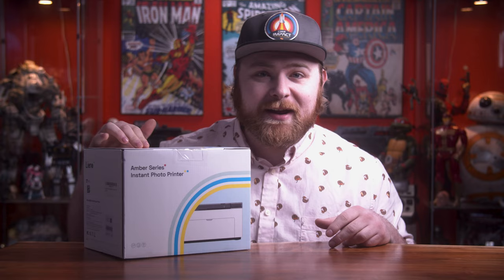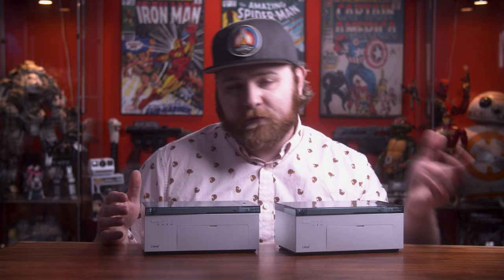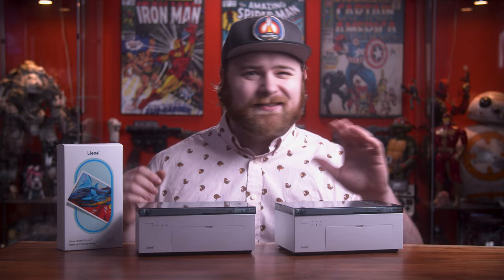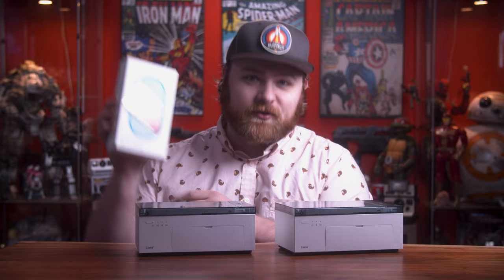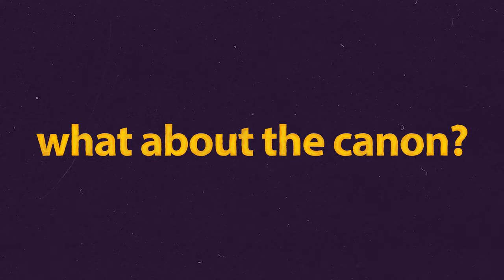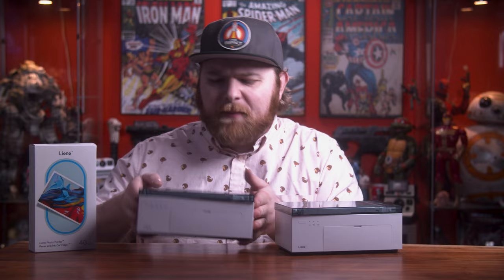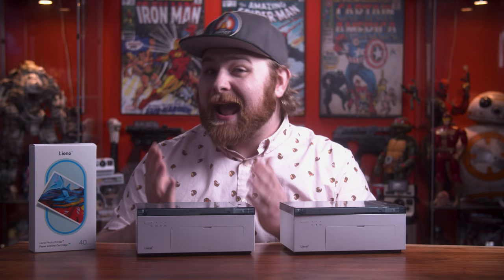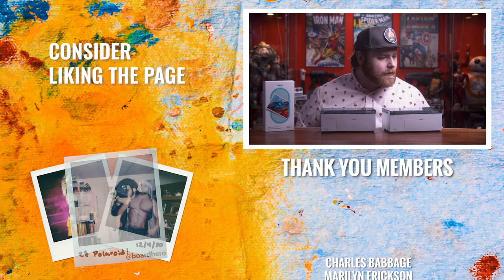The best inkless 4x6 instant photo printer? Liene M200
Helpful Links :
Liene Printer
Liene Paper

Just Another Chris
7720 Ne Hwy 99